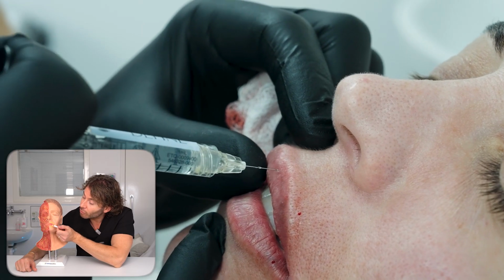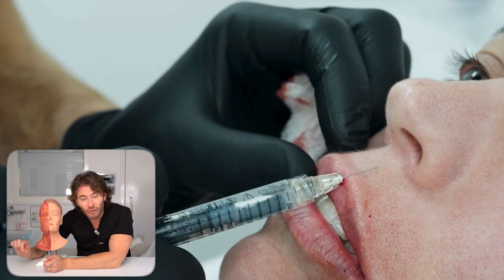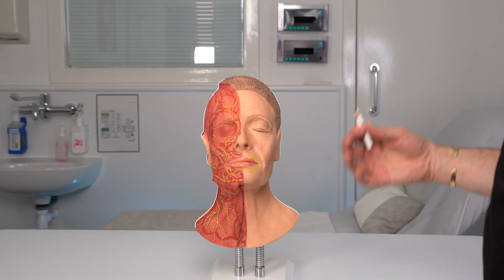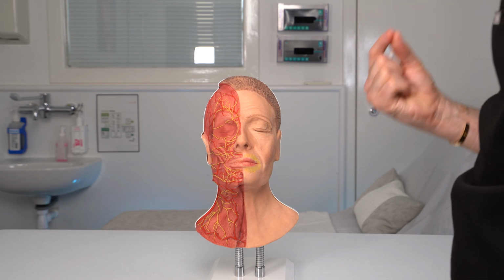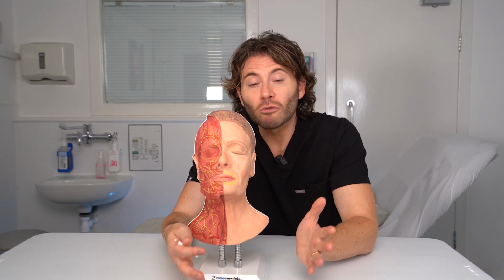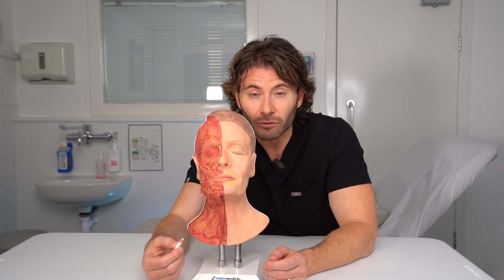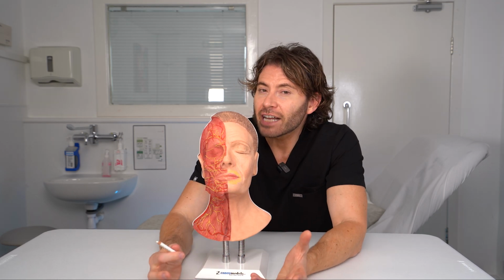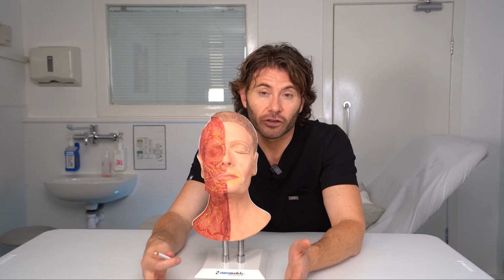Lip Filler Migration - You NEED to know this...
In today's video, I'm going to go over exactly why lip filler migration happens, factors that can cause it, and how to prevent it so you can perform lip treatments safely, but effectively!